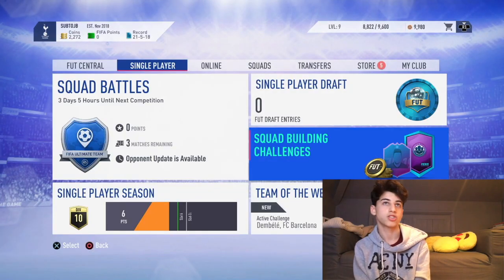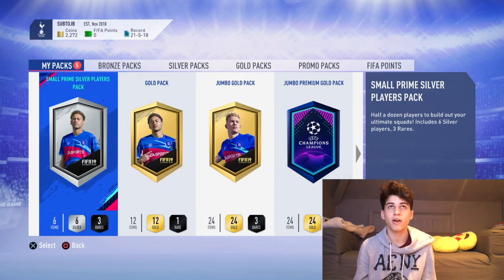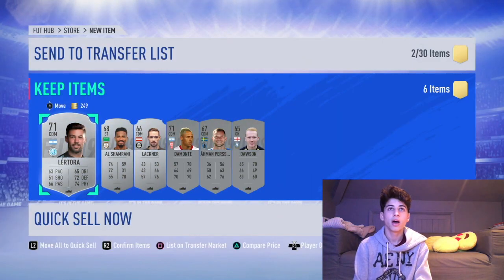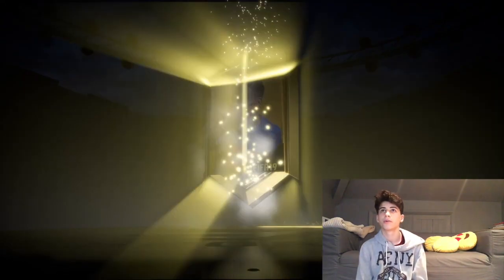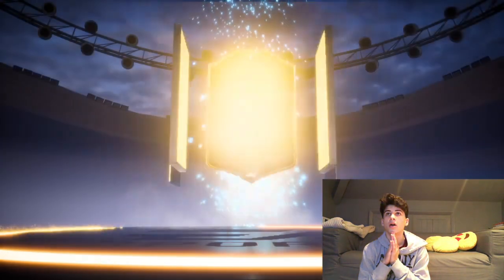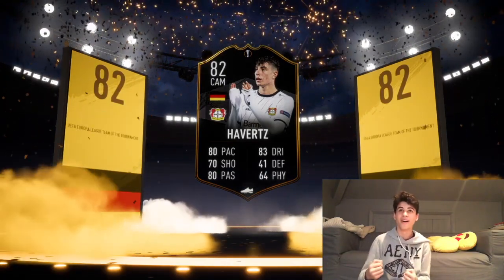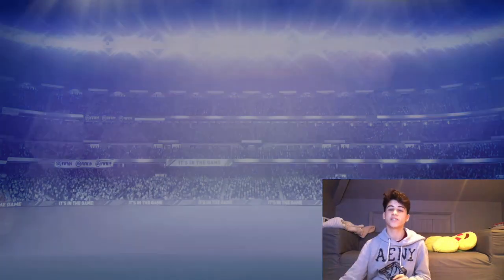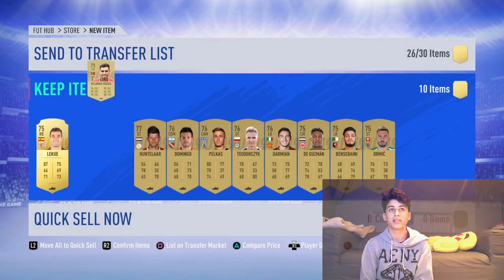EUROPA LEAGUE CARD PACKED IN MARQUEE MATCHUPS!!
I completed Marquee matchups and got this...